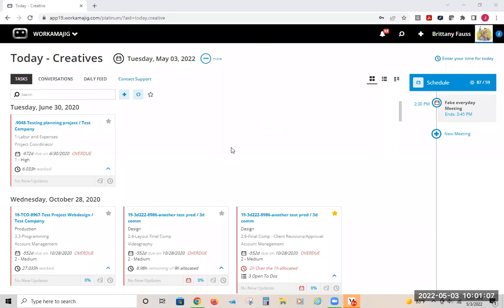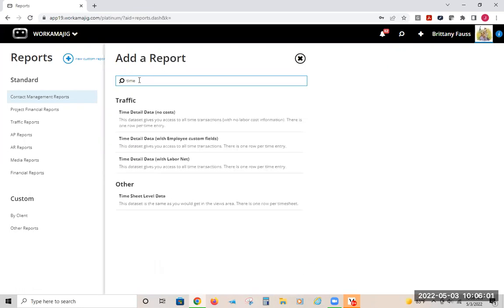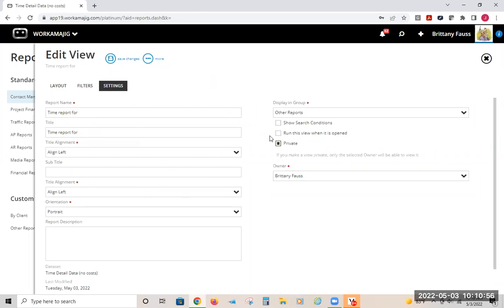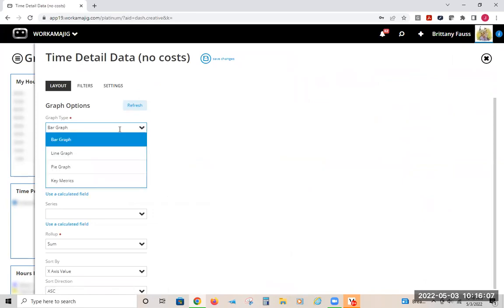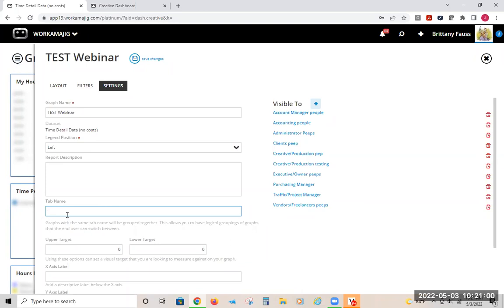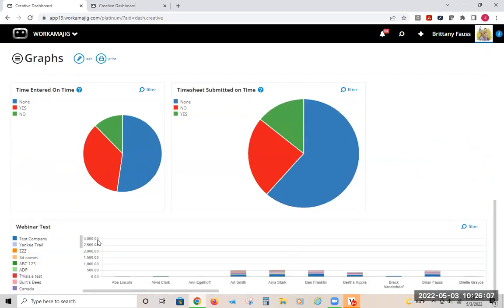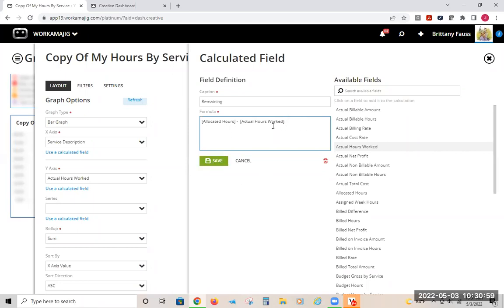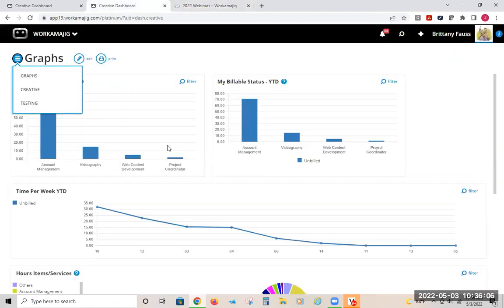The Ins & Outs of Graphs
Convert complex data into easy-to-understand visuals!